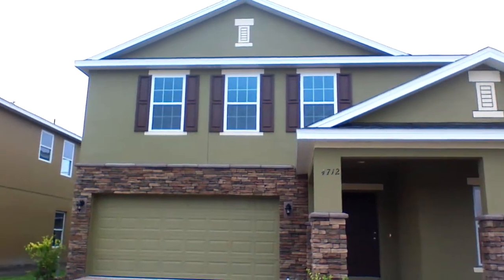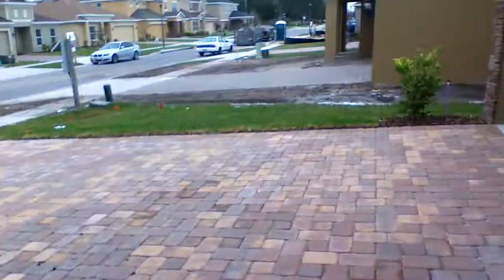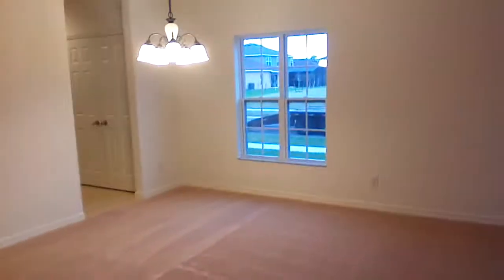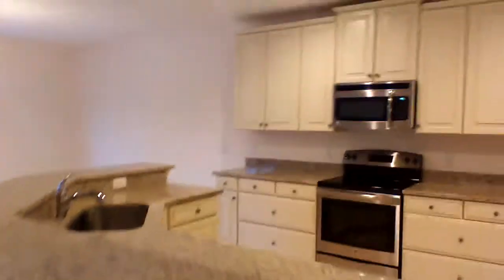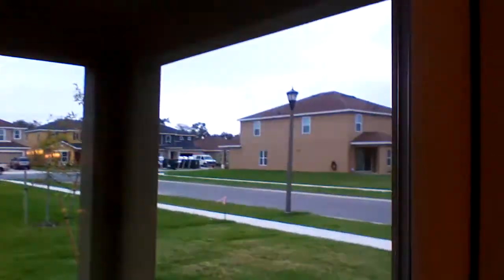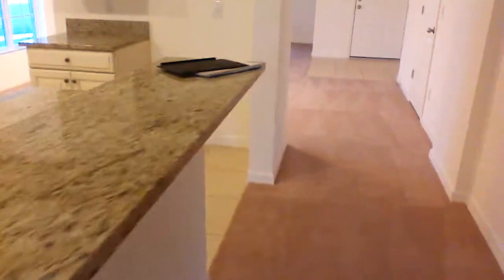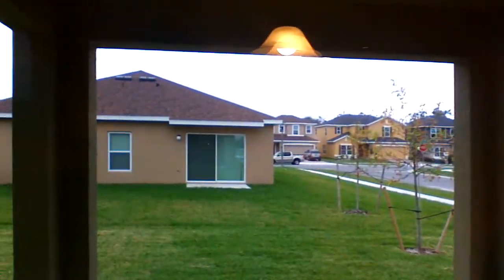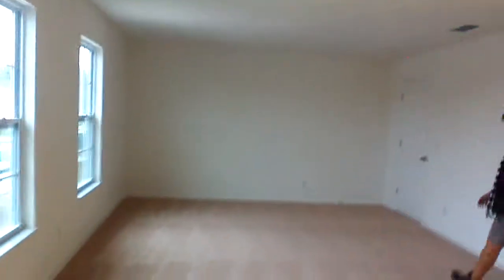WIN 20150114 165938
Hammock Trails Westmorly Model- $239,999

3237 SQ FT